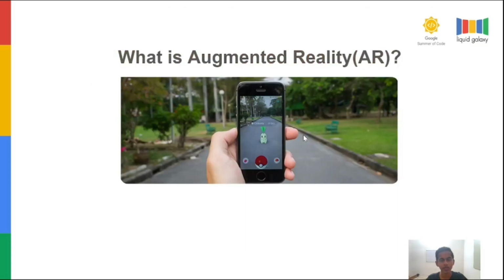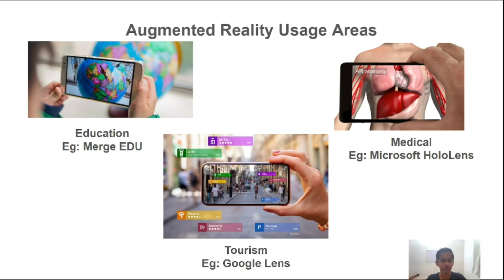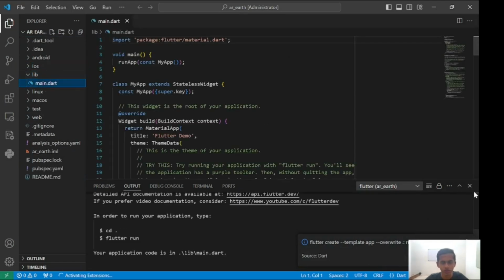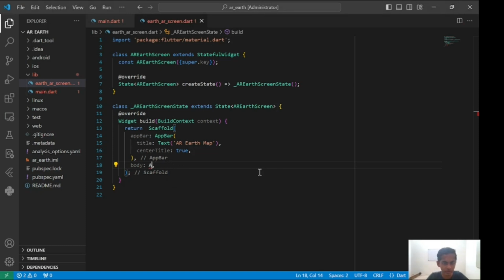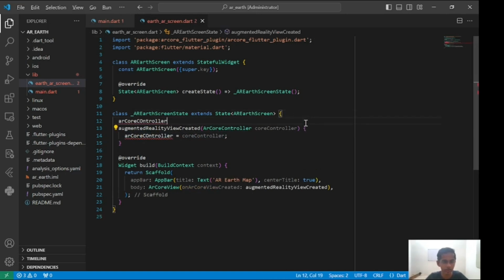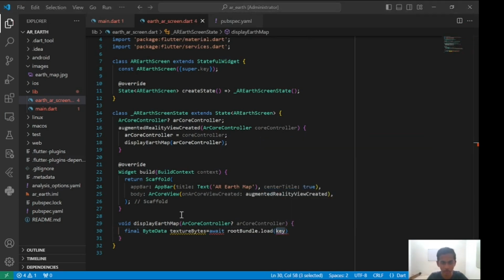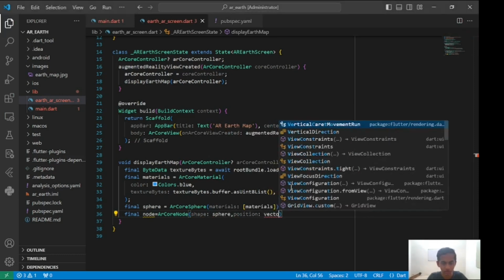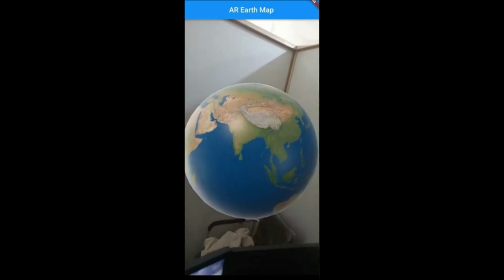Enhancing Augmented Reality Experiences with Object Recognition in Flutter By Michael Lewis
Enhancing Augmented Reality Experiences with Object Recognition in Flutter
By Michael Lewis